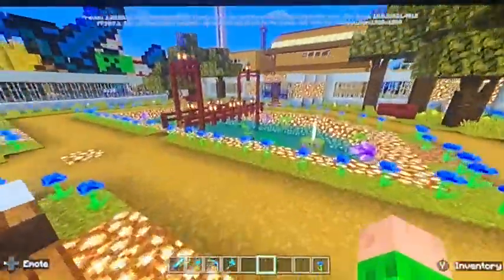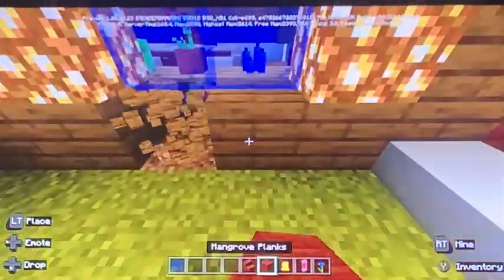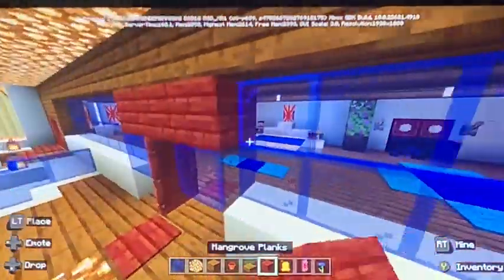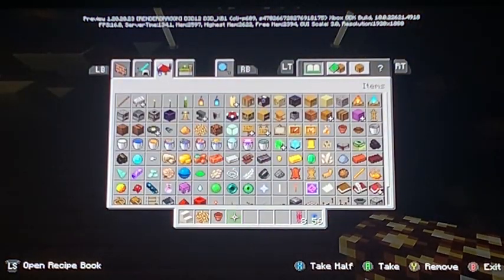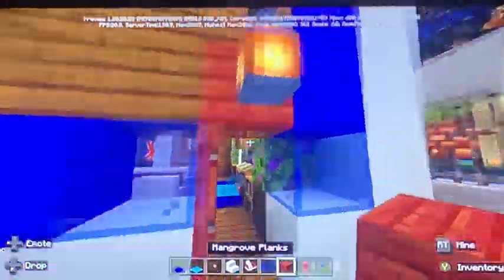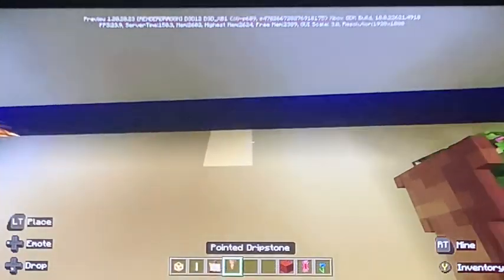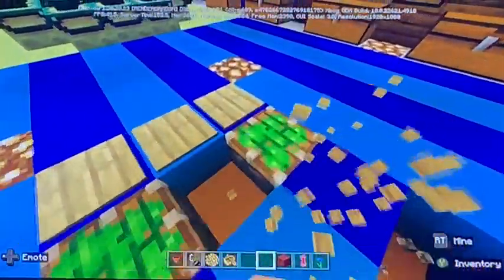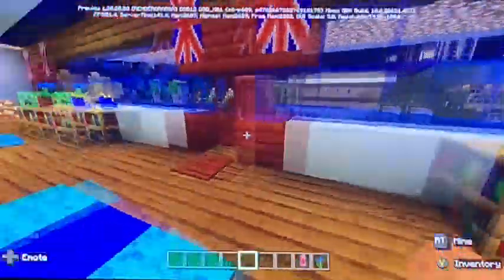Minecraft - House Change (803)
I improved my house.